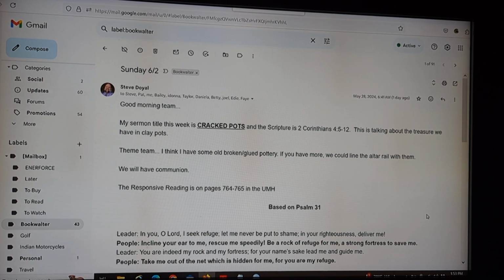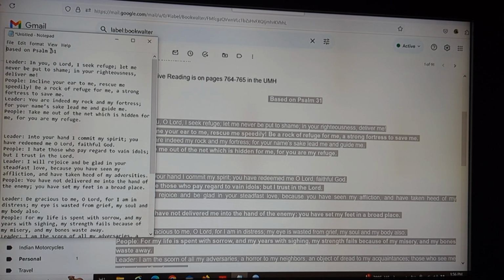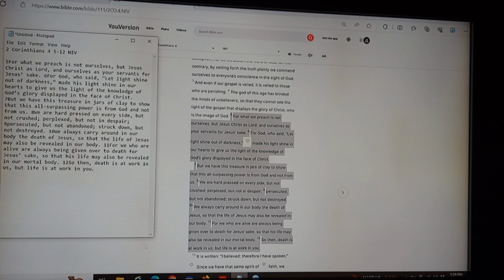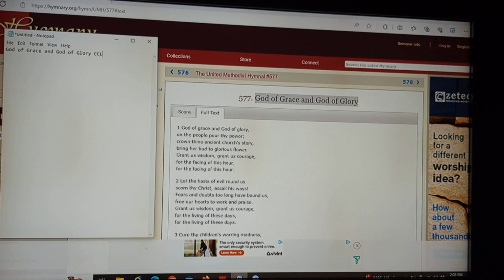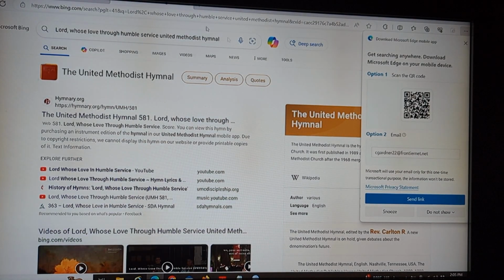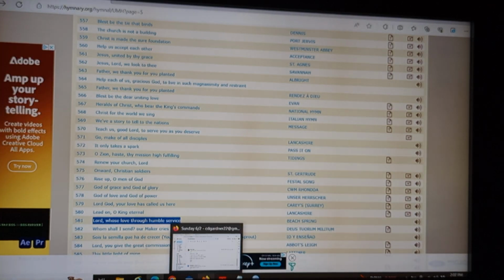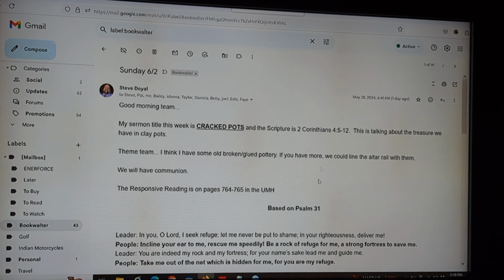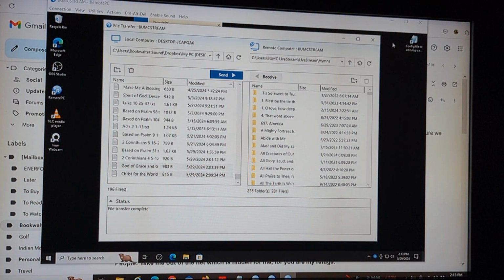How the Livestream is set up for Sunday morning service step by step.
This is one of 2 videos going step by step on how the Livestream is set up for Sunday morning for the people who watch from home.